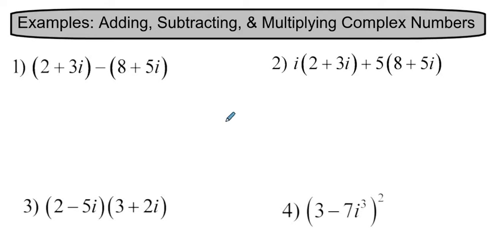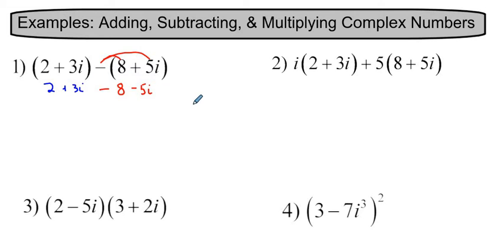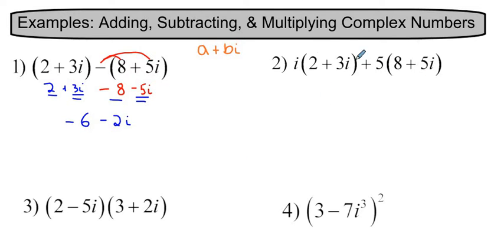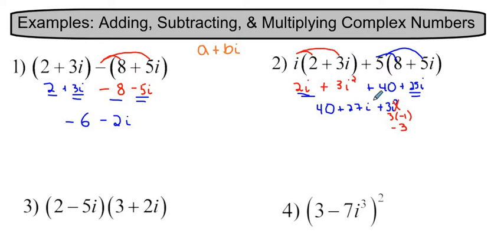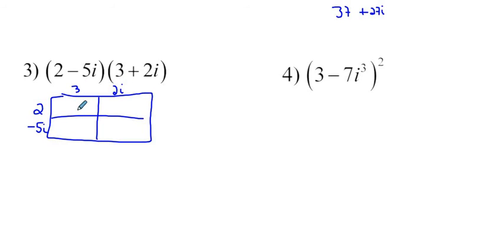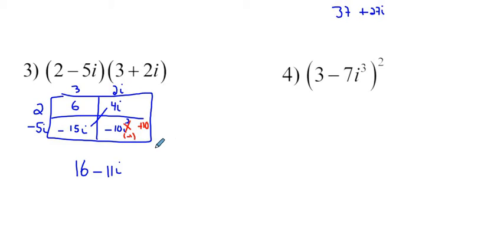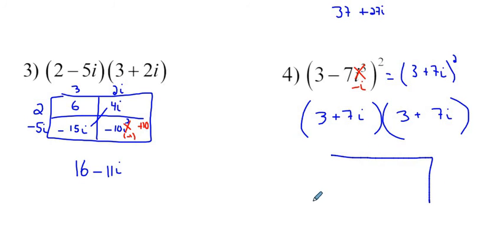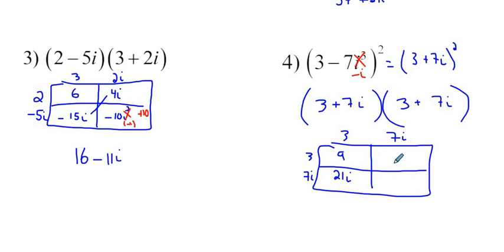03.1c — Examples — Adding, Subtracting, and Multiplying — Simplifying Operations with Complex Number